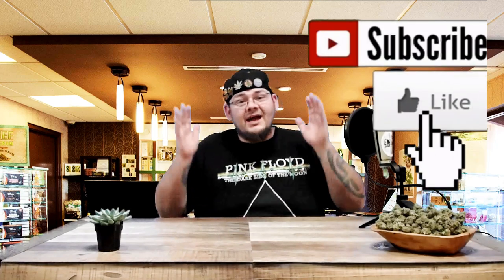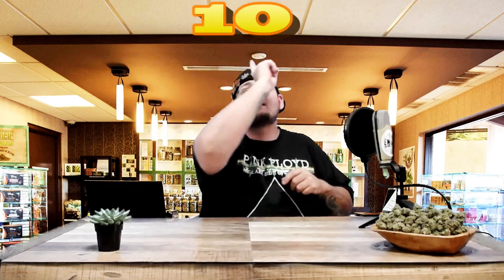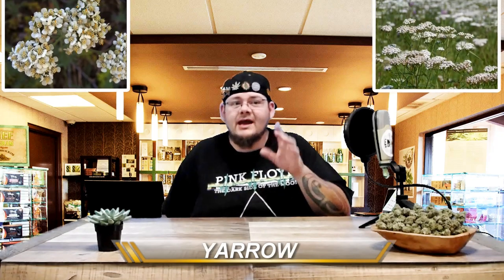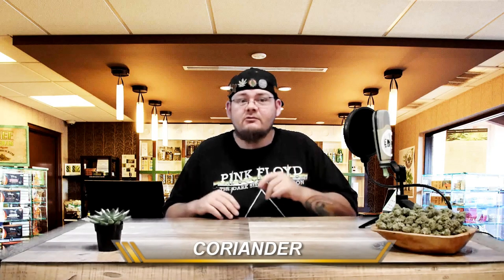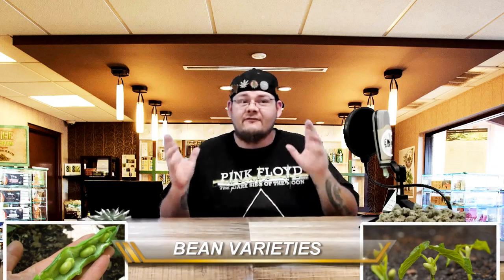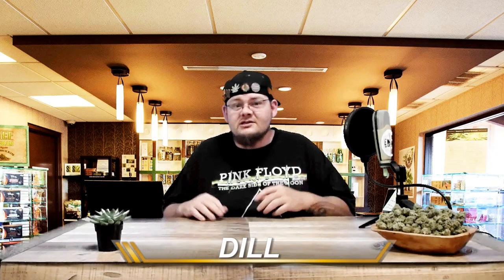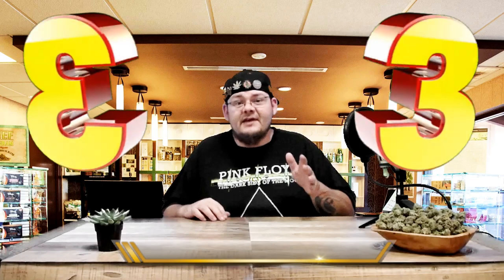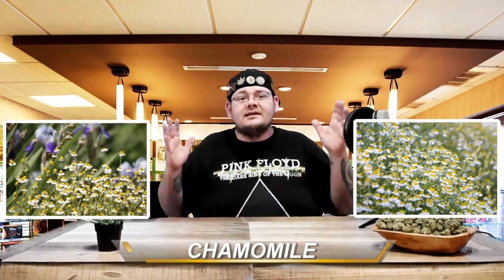TOP 10 CANNABIS COMPANION PLANTS!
Top 10 Cannabis Companion Plants!! In this video we cover MY personal favorite list of Companion Plants to grow along side my cannabis in my no-till grow. These plants have a wide variety of benefits including pest control, encouragement of beneficial insects and nutritional supplementation.

-FRIDAY NIGHTS: @5pm pacific/8pm eastern